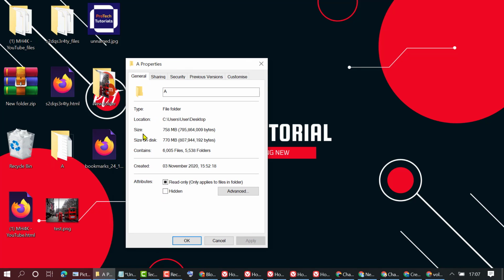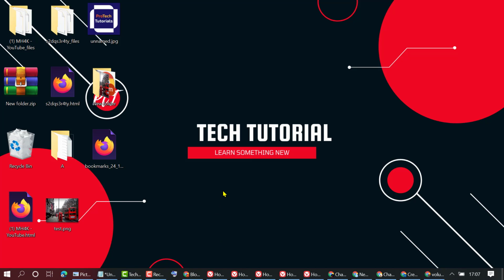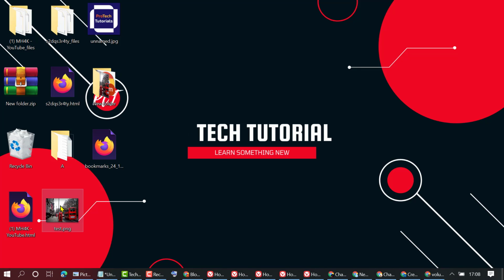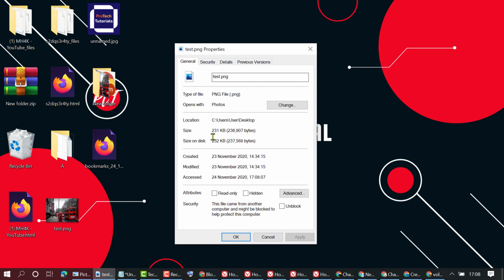how to check folder size in windows 10